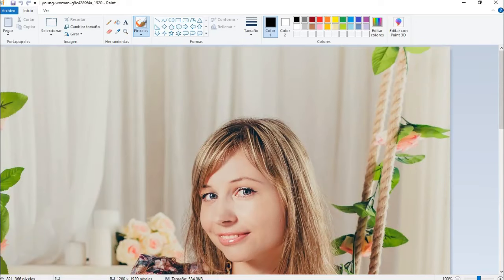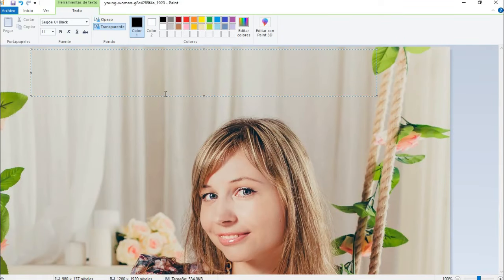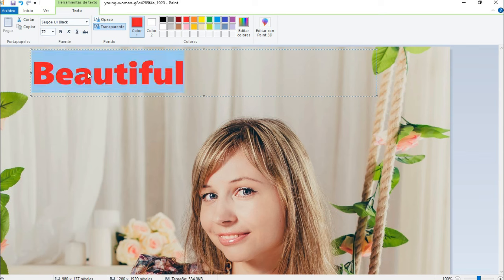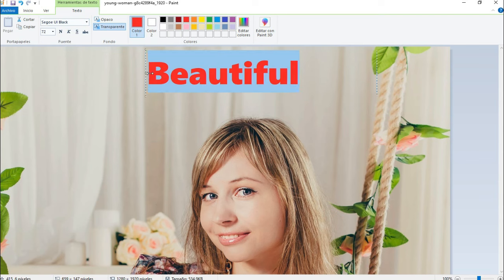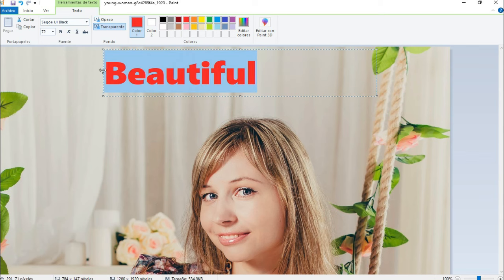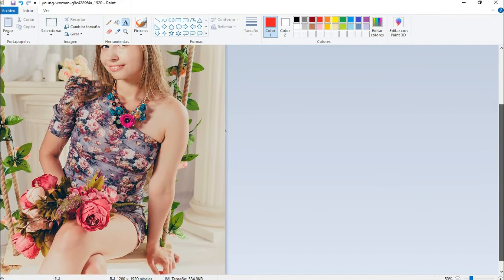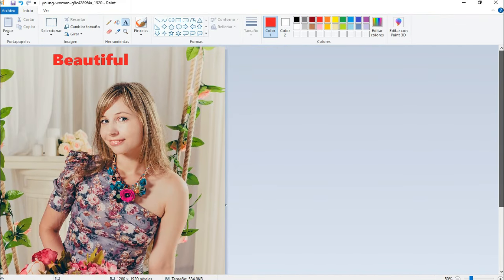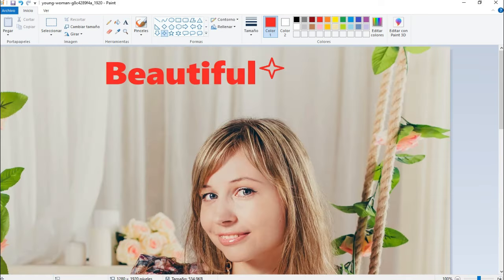Do Lafzo Mein Rab Na Kare Ke Ye Zindagi Leke Prabhu Ka Naam New Sad Love Story BD Love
Do Lafzo Mein | Rab Na Kare Ke Ye Zindagi | Leke Prabhu Ka Naam | New Sad Love Story | RG  Official

Heeriye (Official Video) Jasleen Royal ft Arijit Singh| Dulquer Salmaan| Aditya Sharma |Taani Tanvir

Starring : Dulquer Salmaan & Jasleen Royal
Music Composer : Jasleen Royal
Lyricist : Aditya Sharma
Singers : Arijit Singh & Jasleen Royal
Music Producer : Sourav Roy
Vocal Arrangment and Backing Vocals : Tushar Joshi and Siddharth Amit Bhavsar
Mixed and Mastered : Abhishek Ghatak
Special Thanks : Bantai
Special Appreciation : Team BGBNG

Video Credits
Director : Taani Tanvir
Producer : Jasleen Royal
Editor : Shweta Venkat
Dop : Kaushal Shah
Executive Producer : Depak Bhosale
Vfx : Redchillies Vfx
DA : Priyanka Arora
Chief Assistant Director : Anoj Nair
Assistant Editor : Vimal Dev
Line Producer : Indu Razdan
Production Manager : Amith Kumar // Sarfraz Alvi
2nd Ad : Shubhankar Kundaikar
Production Assistant : Tushar Thoke
Art Direction : Mehak Kaur Sodhi
Art Assistant : J Tara
Head Stylist  (Jasleen) : Prashant Mangasuli
Assistant stylist  : Priyanka Ahuja
On set styling assistant : Vaneesha
Make up artist (Jasleen) : Shefali Sharma
Hair stylist : Shivani Shettye
Choreographer : Simran Jat
Photographers : Avinash Jai Singh & Manjot Royal
Trailer : Lakshya Anand

Dulquer's Business manager - Vaishali Bhatia (Matrix IEC)
Dulquer's Costume stylist - Harmann Kaur and Ann
Dulquer's Hairstylist - Rohit Bhatkar
Dulquer's Make up artist - Ratheesh AV

Lyrics:
Heeriye Heeriye
Heeriye Heeriyee
Teri hoke maraan Jind Jaan karaan
Heeriye Heeriye
 Heeriye Heeriye
Neendan vi Tutt Tutt gaiyan
Chundi main Taare rahiyaan
Sochan vich Teriyan paiyaaan Haaniya
Saari saar raat Jaga ve
Yadan nu Zikar Tera Ve
Aaye kyun na aaye subha ve Haaniyaa
Heeriye Heeriye
 Heeriye Heeriyee
Chhetri aa Chhetri Sohne Raat na lange
 Aaja ve Aaja Sohne Raat na lange
Chheti aa Chhetri Sohne Raat na lange
Jad vi tenu takdi haan ve Akhiyan
vi shukar mana ve Kole aa door na jaave Haaniya
Palkaan di kar ke chhaanva
Dil de tenu kol bithaanva
 Tak Tak tenu Khairan paanva Haaniya
Teri hoke maraan
Jind Jaan karaan
Teri hoke maraan
Jind Jaan karaan
Heeriye Heeriye
 Heeriye Heeriye

alipsad love story
emotional songs
hit sad song
babbu mann
love sad song
killer version
romantic killer"
Hamara Comedy
bhojpuri comedy pooja Rajbhar ke,
bhojpuri comedy cooler lagadi raja ji,
bhojpuri comedy jab mai badal de tv ra quick jau song,
bhojpuri comedy Pawan Singh